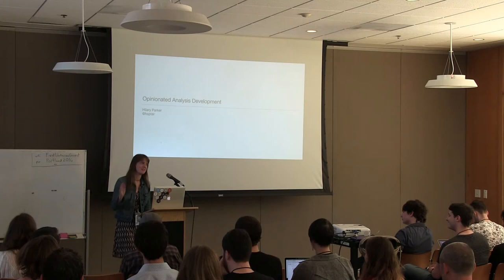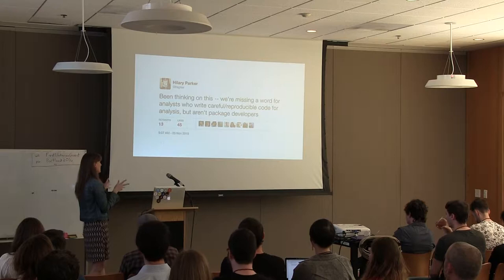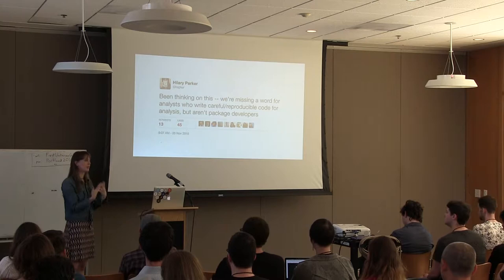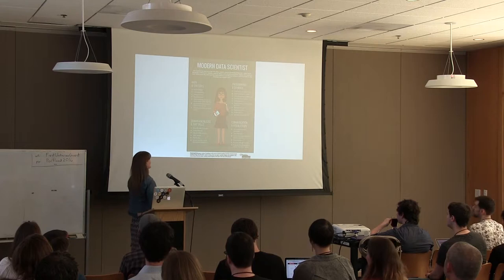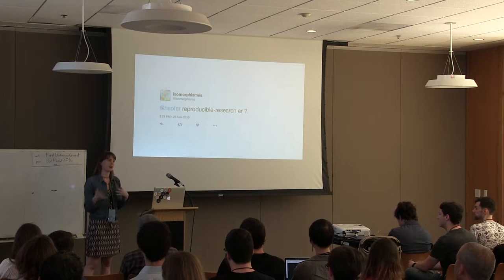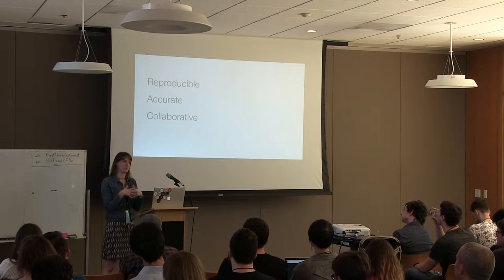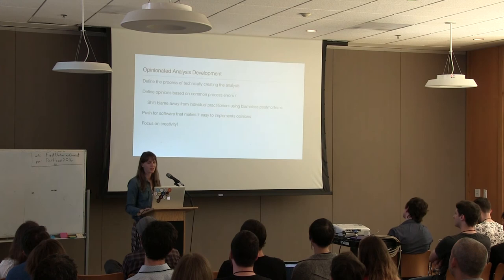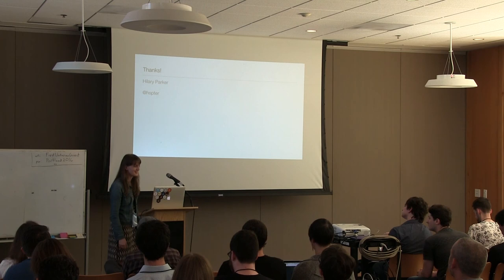Hilary Parker - CSVConf 2017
Title: Opinionated Analysis Development